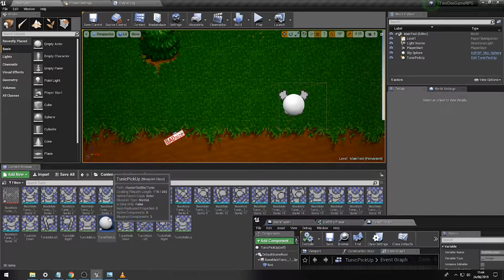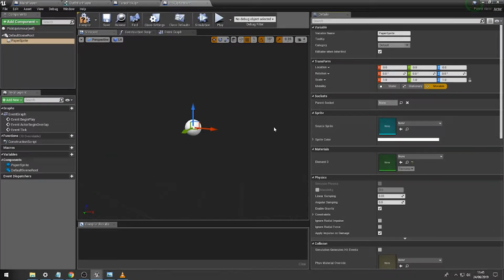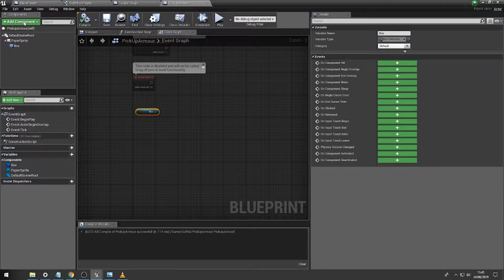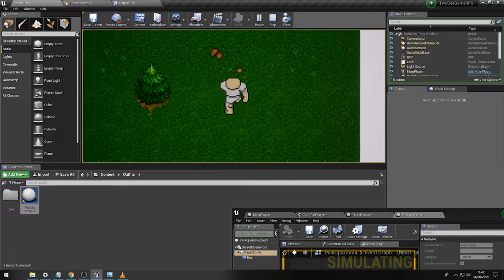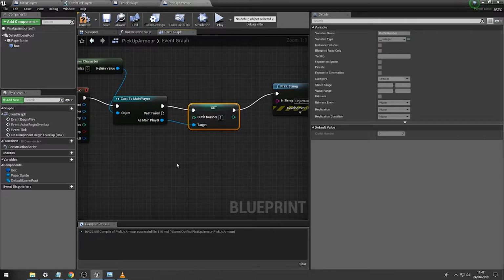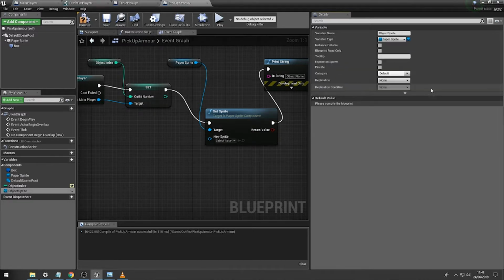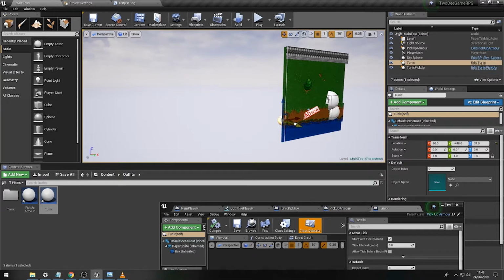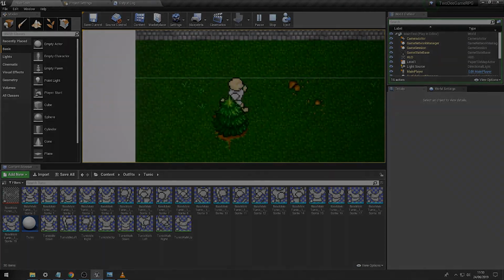Part Twelve And a Half: Adding Actors for Pick ups